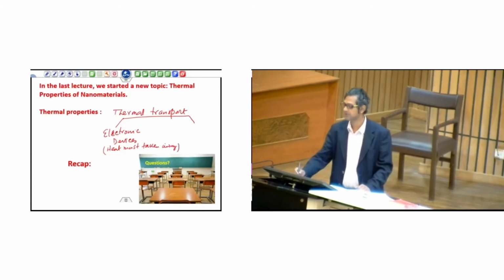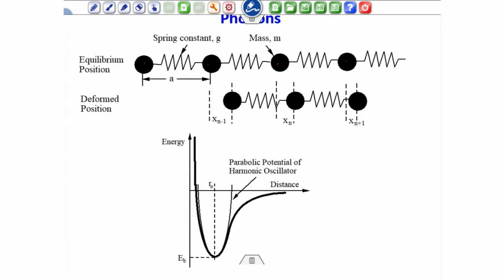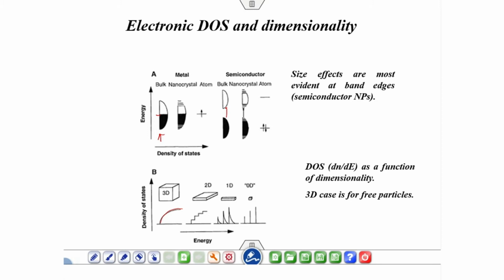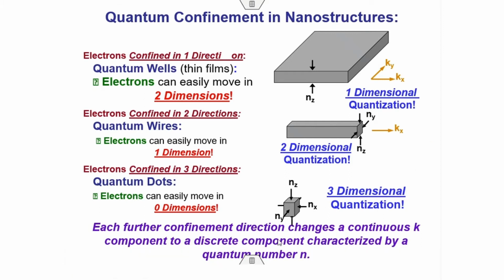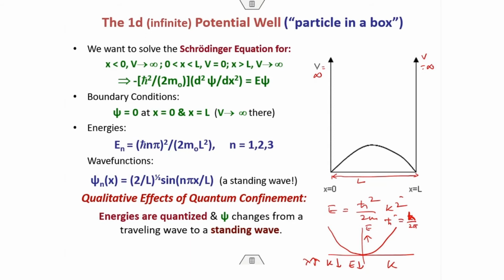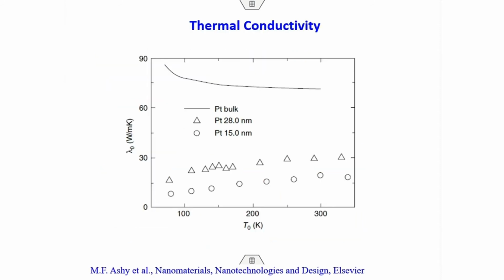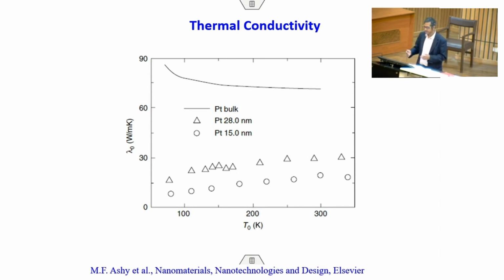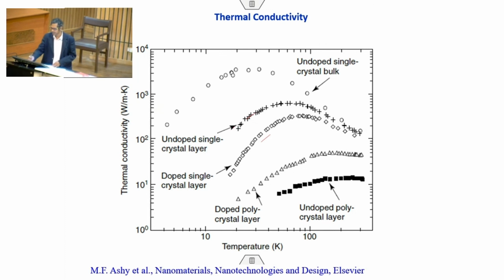Lecture 22 : Thermal Properties of Nanomaterials - III Cont.